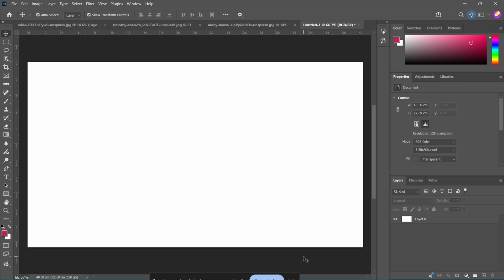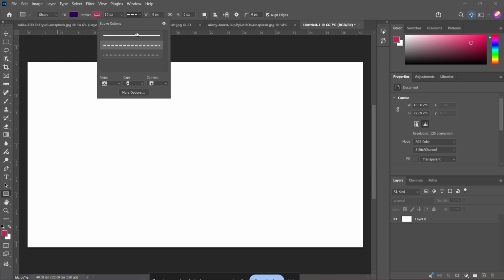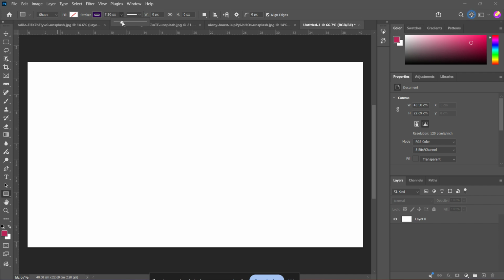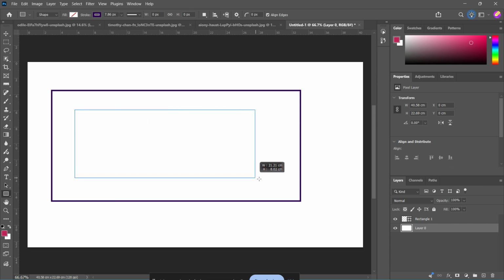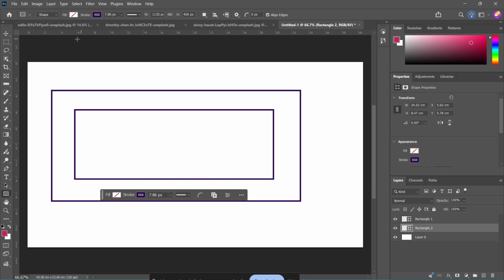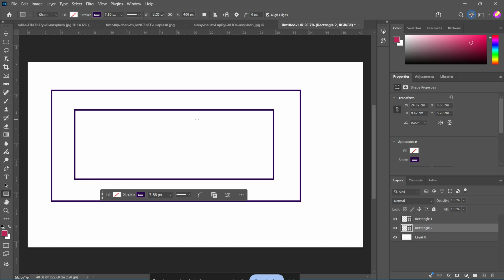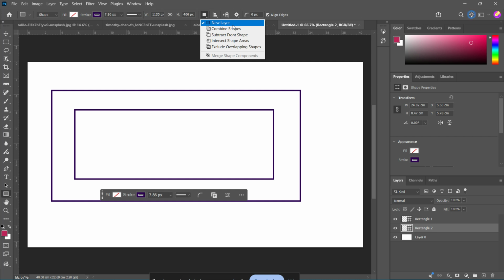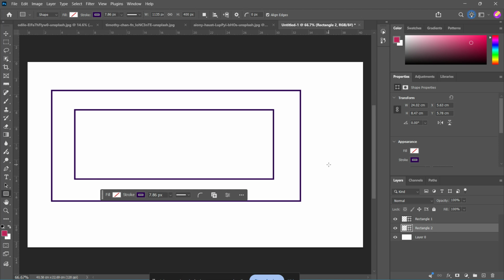How To Change Default Options For Shapes In Photoshop (Easy Guide)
Learn how to change the default options for shapes in Photoshop, reset the shape tool to factory settings, and fix path operations so your shapes behave correctly every time.

This tutorial covers fill, stroke, stroke width, stroke styles, tool reset options, and shape path operations for a smoother Photoshop workflow.

🕚Timestamps:
0:00 Intro
0:29 Change Default Style For New Shapes
2:05 Reset The Shape Tool To Factory Defaults
3:10 Change Default Path Operations
4:25 Recap And Outro

✍️What You'll Learn In This Video:
• How To Change The Default Fill And Stroke For New Photoshop Shapes
• How To Set Default Stroke Width And Stroke Style In Photoshop
• How To Reset The Photoshop Shape Tool To Factory Defaults
• How To Fix Photoshop Shape Tool Path Operations
• How To Stop Shapes From Combining Or Subtracting Unexpectedly
• How To Make New Shapes Use Consistent Default Settings

💡Pro Tips:
• Set your shape defaults before drawing anything on the canvas.
• Use Reset Tool if one shape tool is behaving oddly.
• Check Path Operations if shapes keep merging together.
• Remember that Photoshop can remember the last active shape settings.
• Test your defaults by drawing one shape before starting your project.